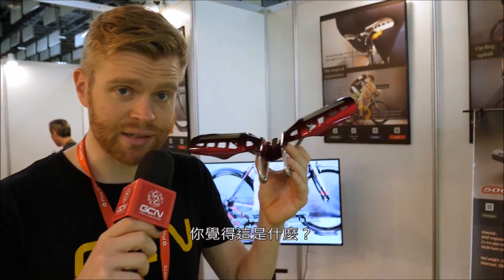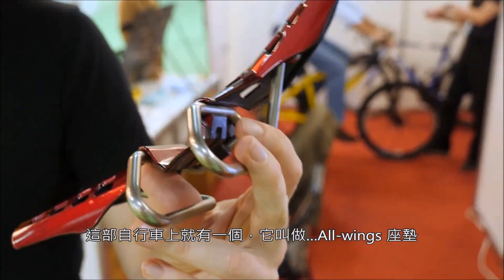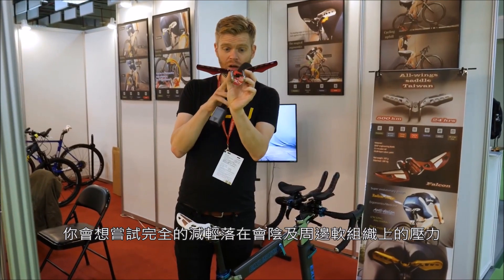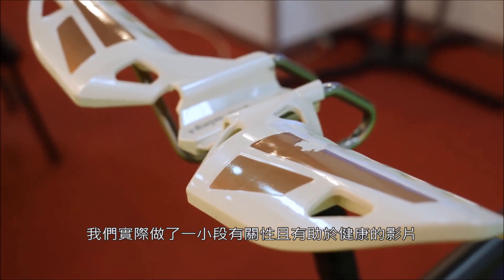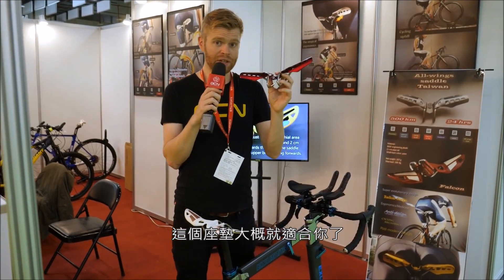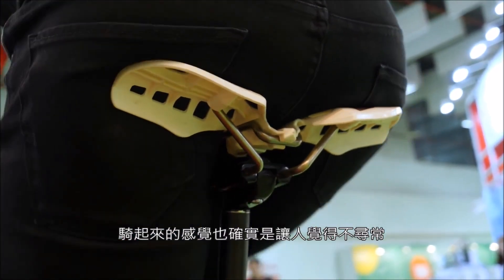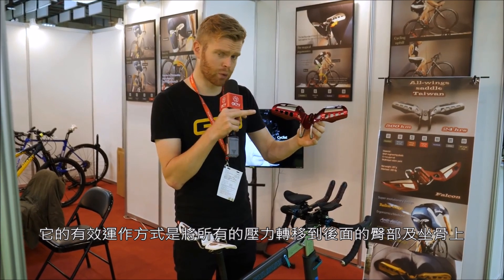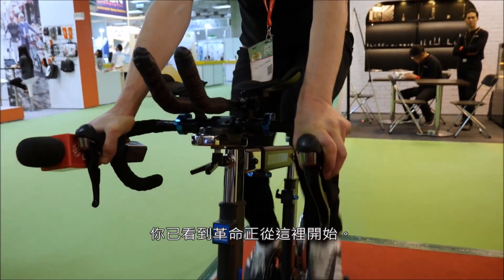GCN UK's comments on All-wings evo3 Falcon 中文字幕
📖 2023 鷗翼中文手冊.pdf